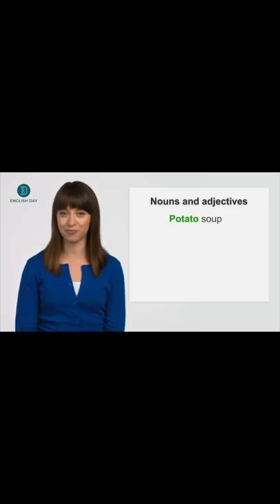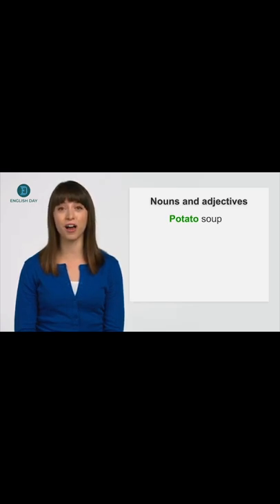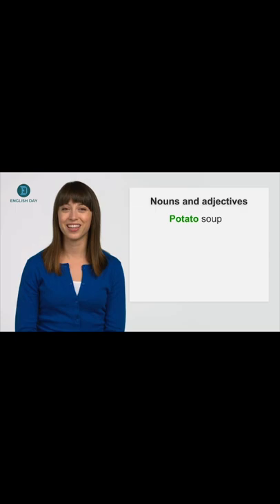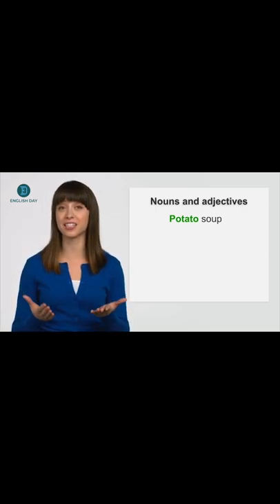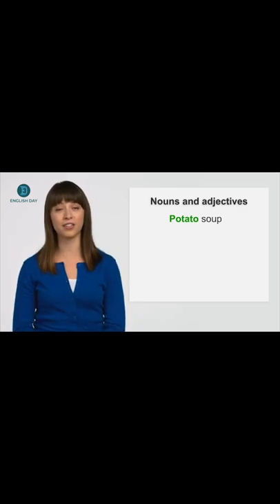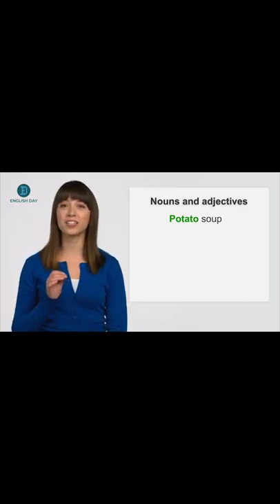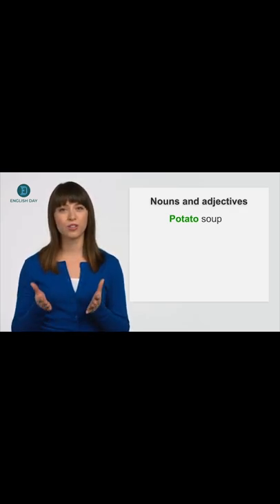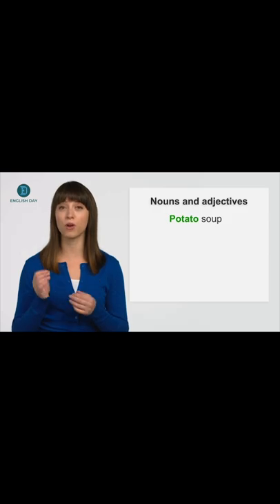Noun Modifiers vs. Possessive Nouns